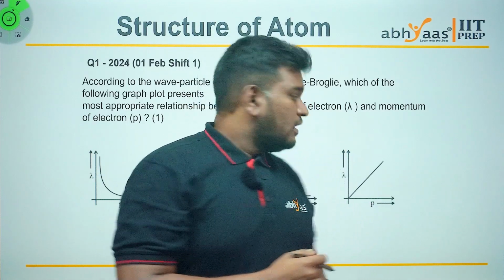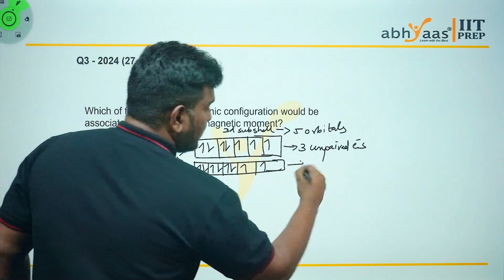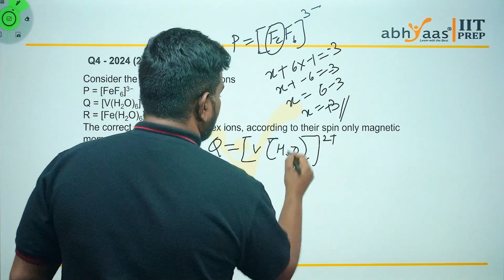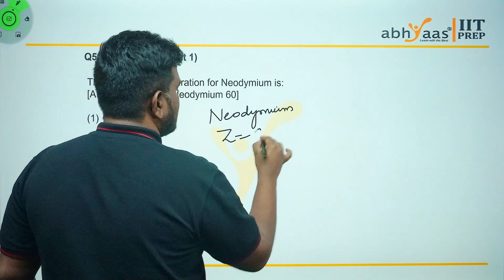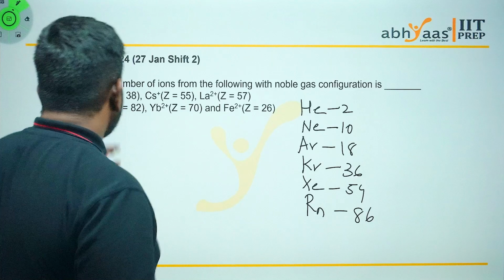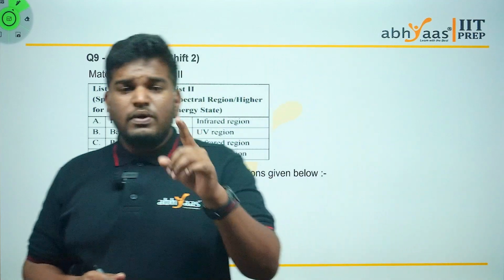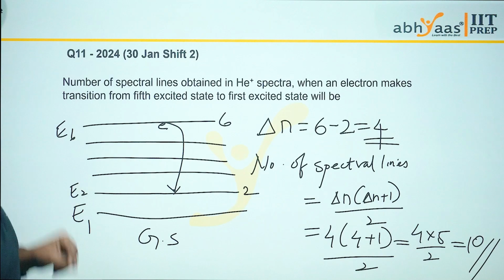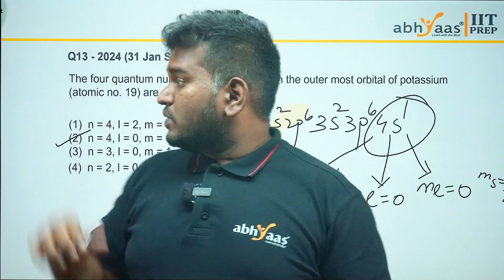Master Atomic Structure Phase -1| PYQ Explained | jeemains jee2024 iit jee#jee2024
Join Adarsh Sir, a seasoned faculty member at Abhyaas IIT Prep, as he expertly explains JEE Mains 2024 Chemistry previous year questions, organized by topic.
Strengthen your Chemistry preparation with expert insights and problem-solving strategies.

Ace the JEE Mains with our detailed breakdown of previous year questions on Atomic Structure! In this video, we’ll take you step-by-step through the key concepts, problem-solving strategies, and common pitfalls to help you master one of the most important topics in Chemistry. Stay ahead in your preparation with expert tips and tricks from Abhyaas IIT Prep.